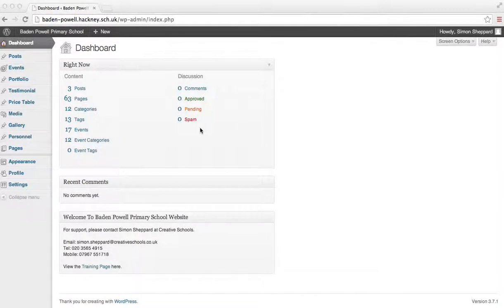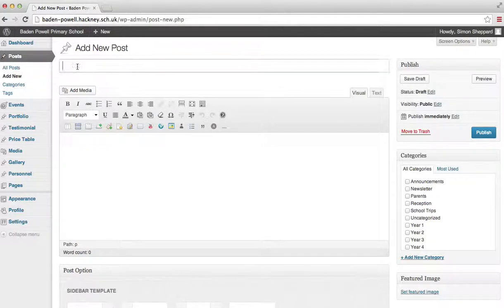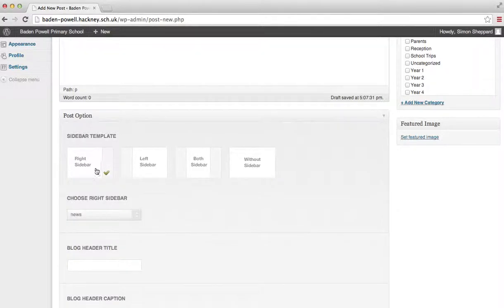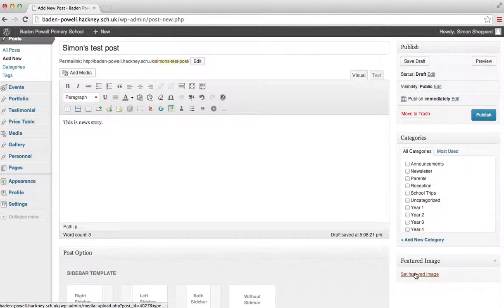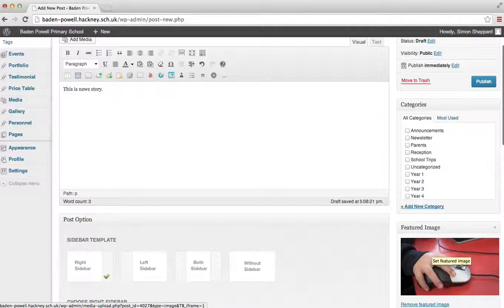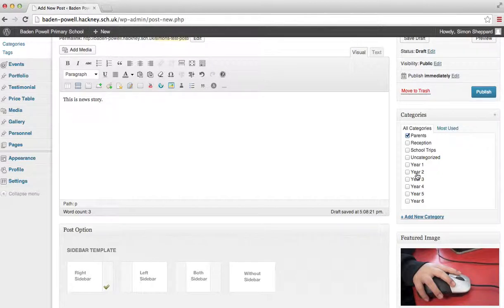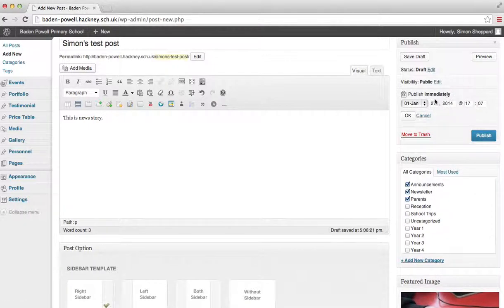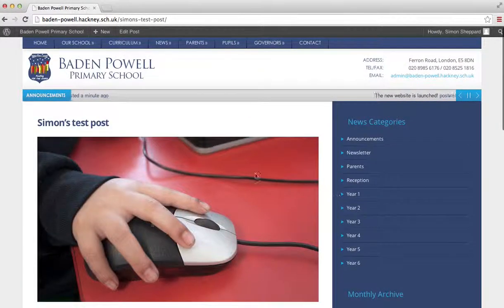Part 3 Creating news posts